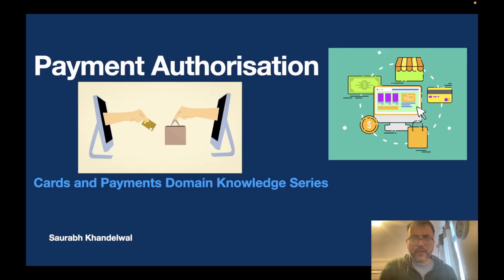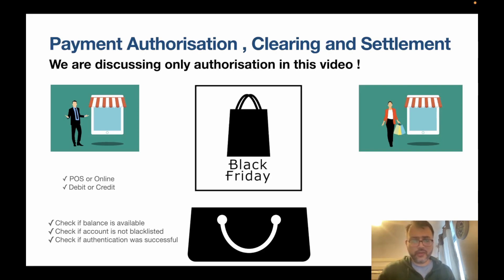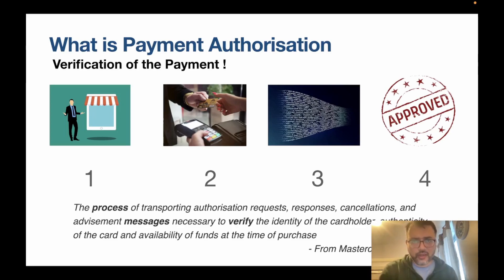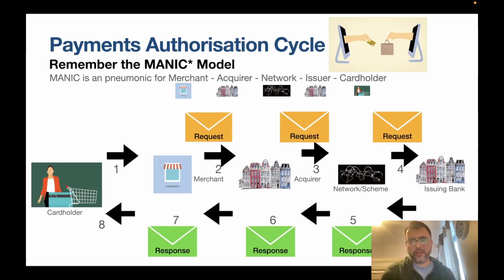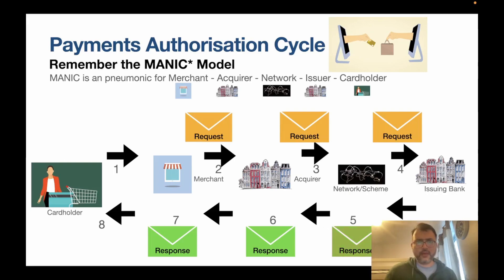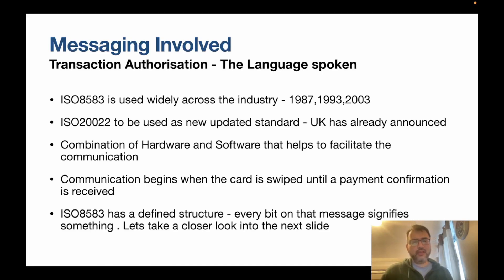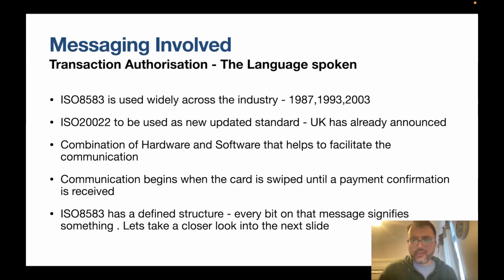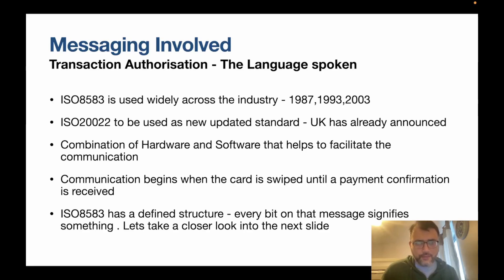Cards and Payments | Part 7 | What is Payments Authorisation and ISO8583 Messaging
Hi Friends , In this video we discuss in detail about the payments authorisation process i.e. what happens when you swipe your debit or credit card at a POS machine and you receive approval receipt for your transaction.

If you are coming to my channel for the first time please consider subscribing so that you can receive alerts whenever In upload a new video and I get motivated with your support :)

Another way to support me is to share my channel on LinkedIn with your connections .Feel free to tag me My Linkedin Profile is mentioned below